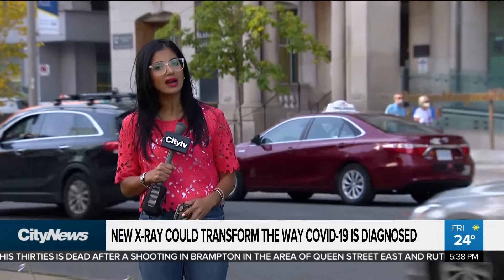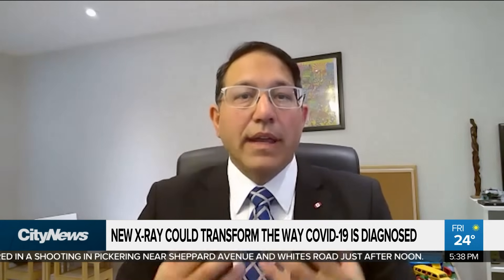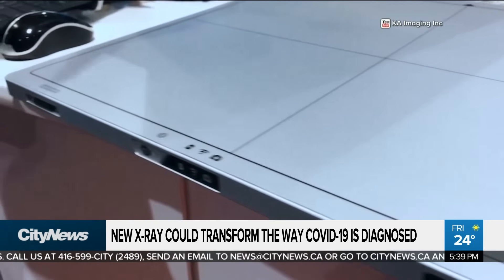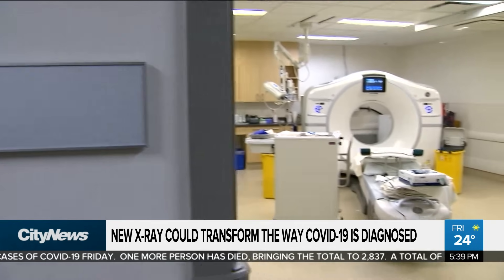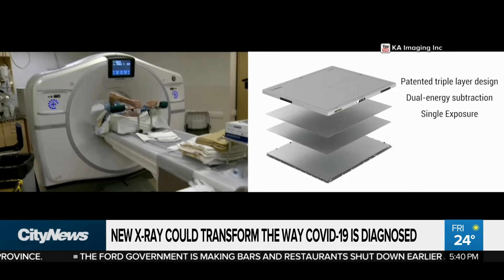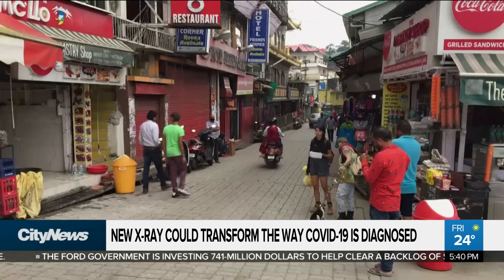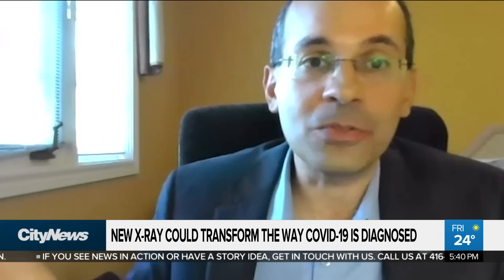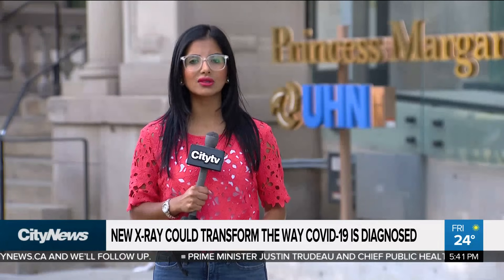New X-ray technology could transform way COVID-19 diagnosed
It’s being called ground-breaking technology that could change the way COVID-19 is diagnosed. Maleeha Sheikh with how an X-ray that removes bones from the image could be a real boost in fighting the virus.